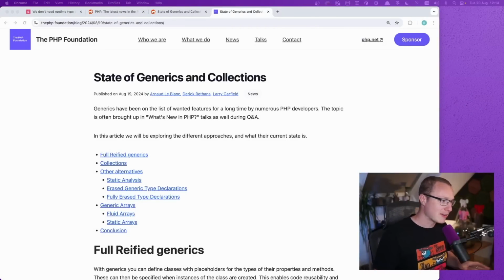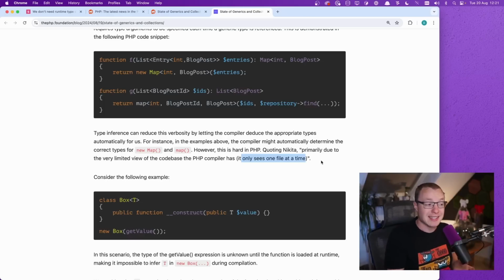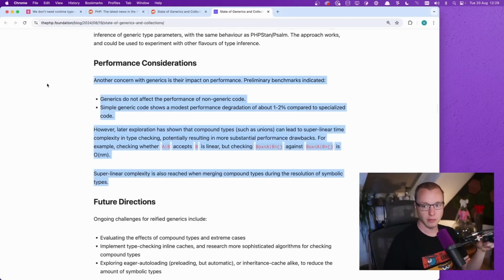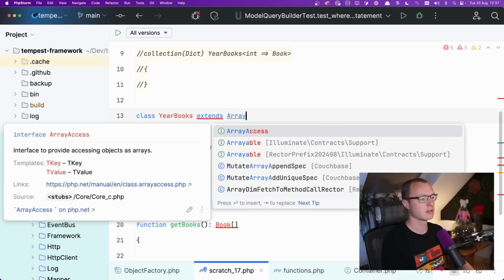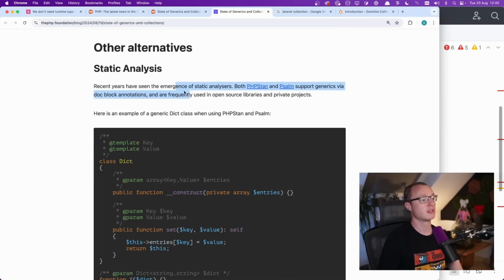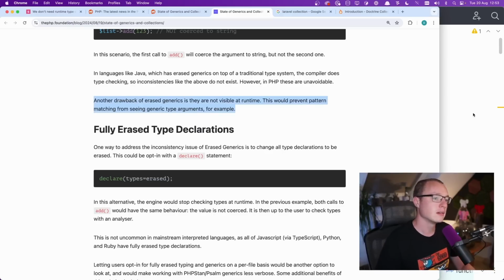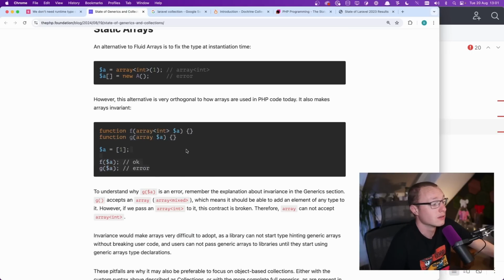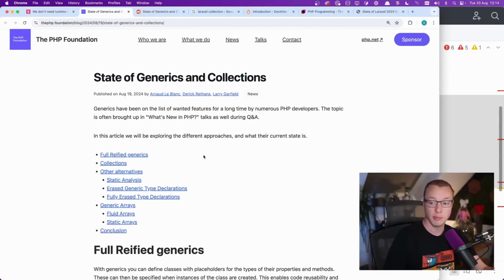Generics in PHP???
The Foundation has released a very interesting post about the state of generics in PHP. Let's take a look!

Links:

- My blog post about why we don't need runtime type checks